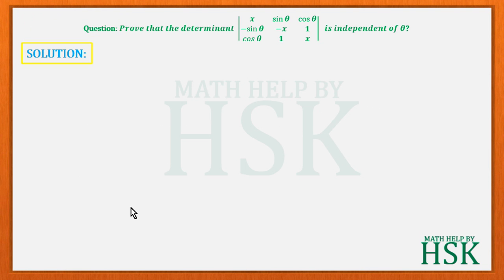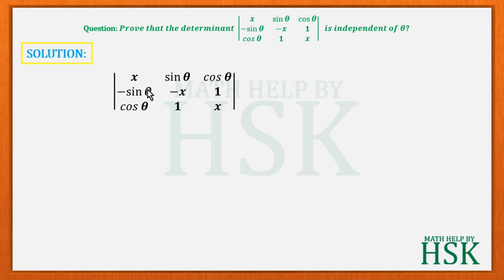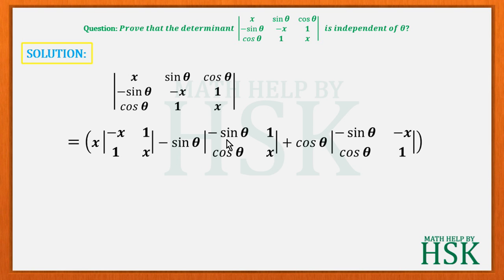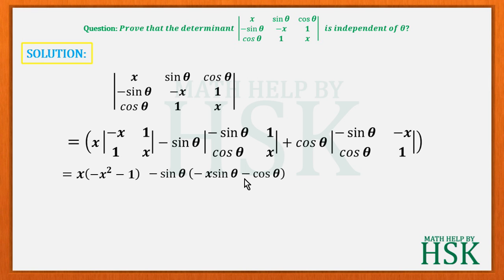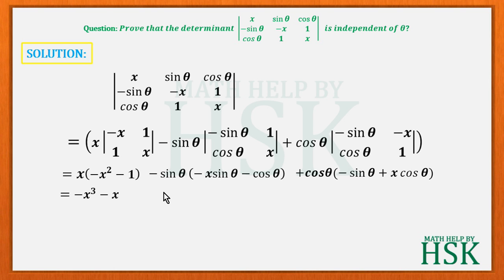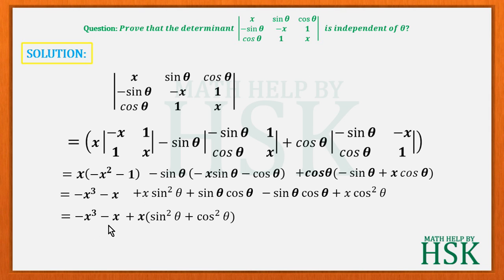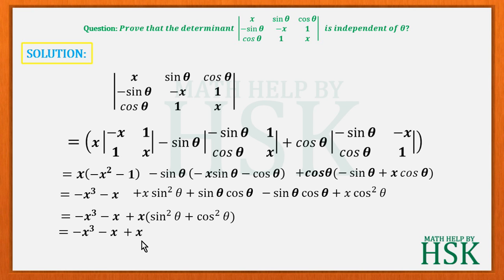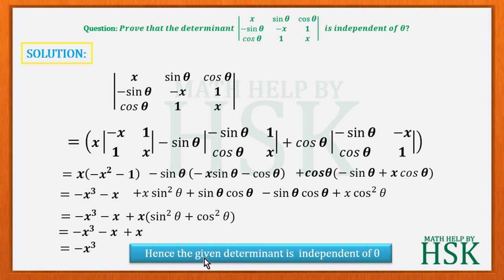q1 of misc exercise chapter4 ncert ncert textbook determinants class 12 maths